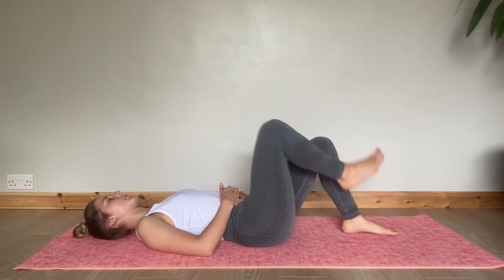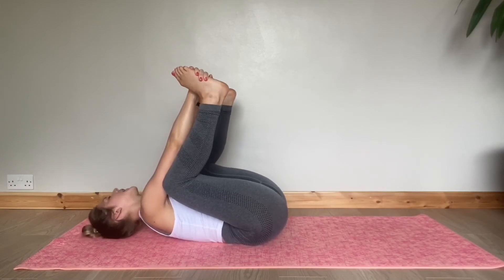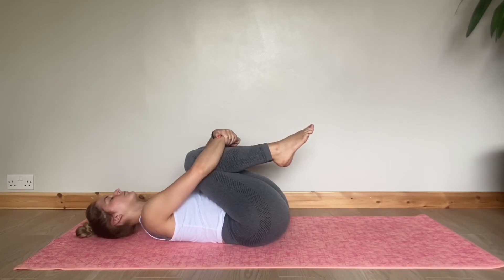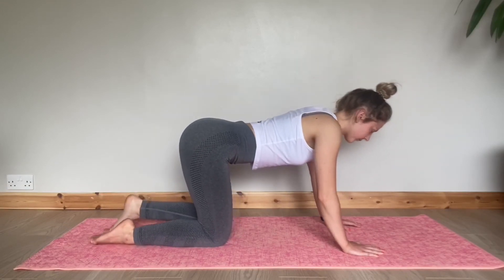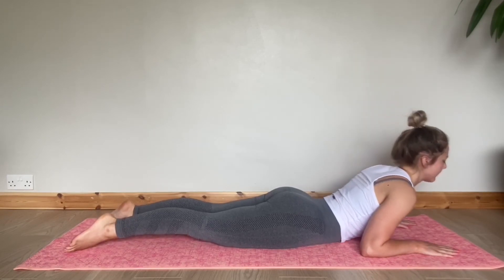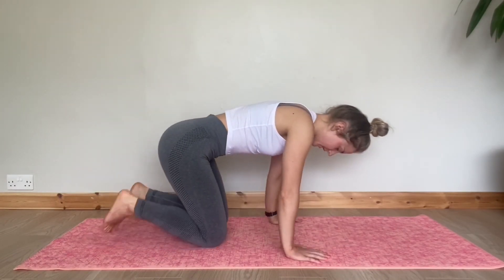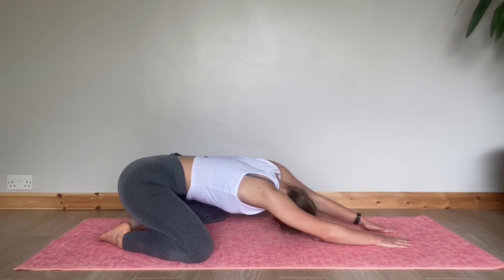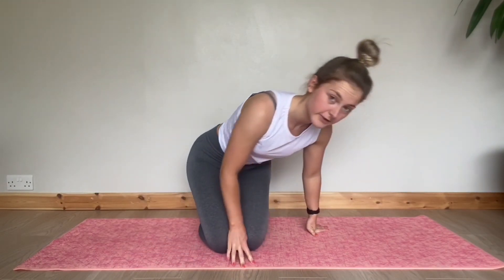12 MINUTE // SELF CARE STRETCH